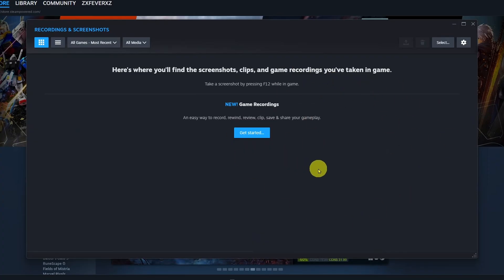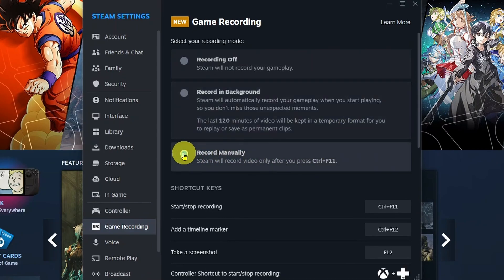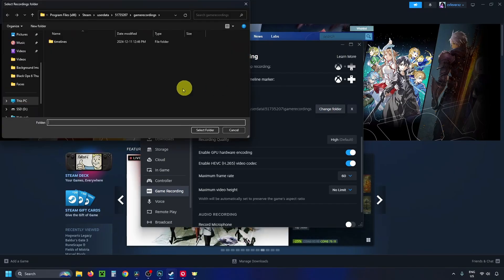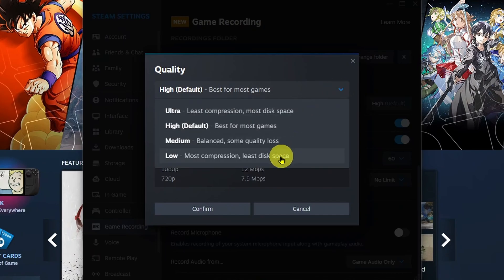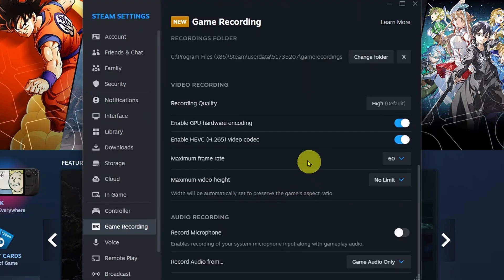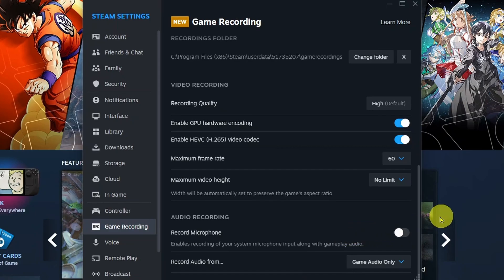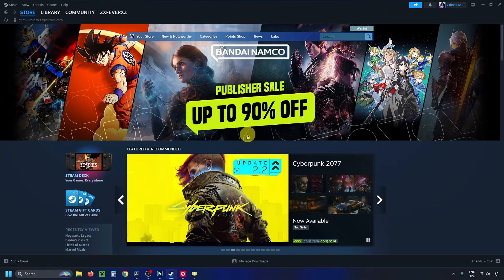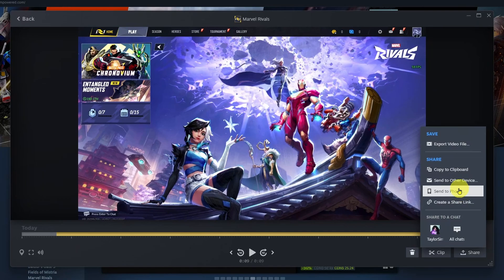How To Record Your Gameplay On Steam - Easy Guide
How to record your gameplay on Steam? In this guide, I show you how to record your gameplay and audio on Steam. In this example, I show you how to record Marvel Rivals gameplay but this works for all games you can launch on Steam. Hope this helps!